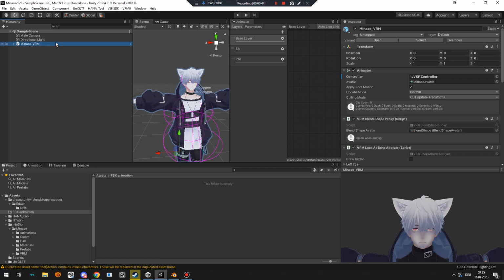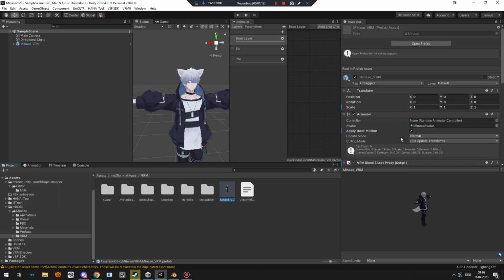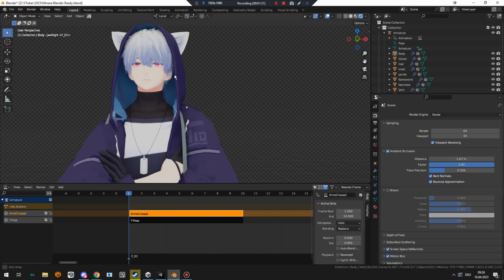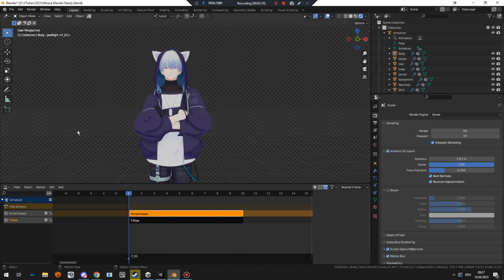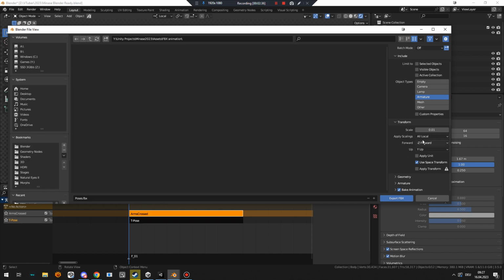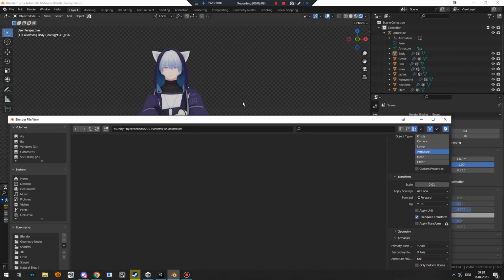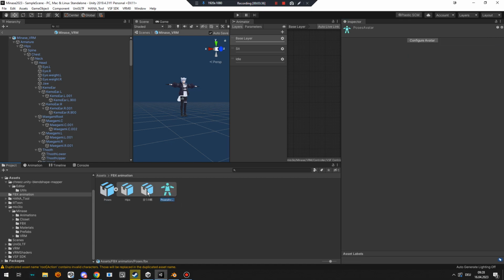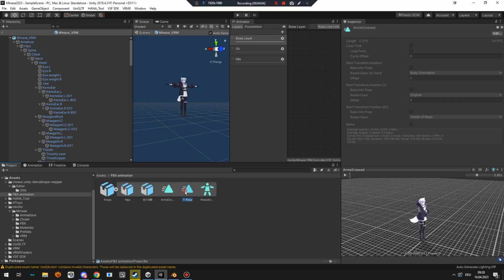Blender to Unity Poses/Animations do not work properly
I had this problem where the poses/animations never really showed up in Unity the model always showed a default pose/animation. This is the solution for my problem, maybe it is your problem as well then I can offer a really quick fix for ya, you might have not thought off.